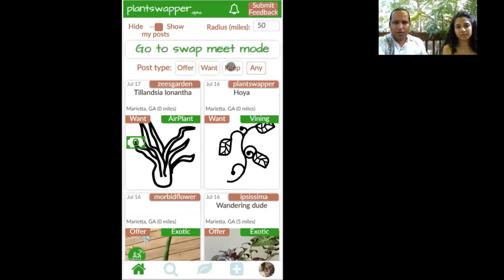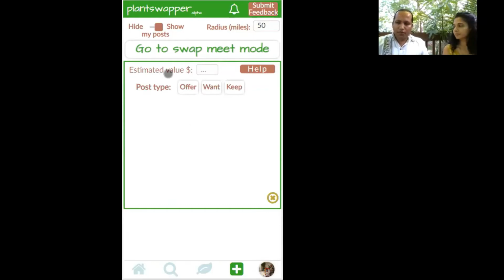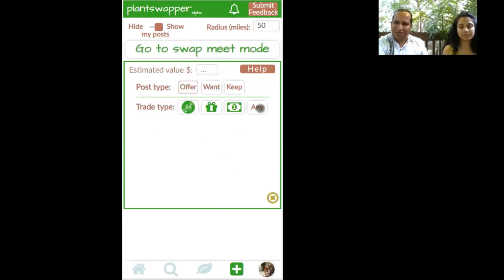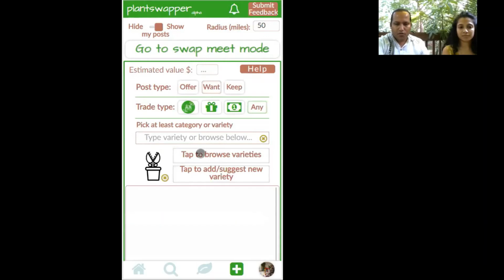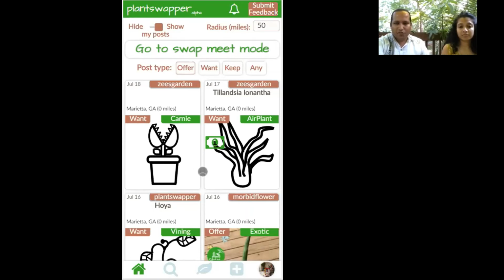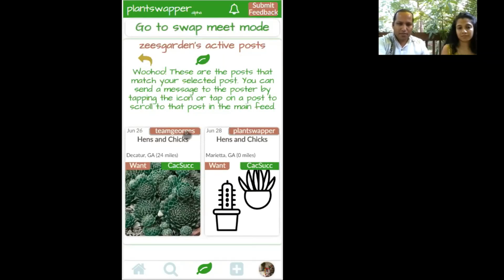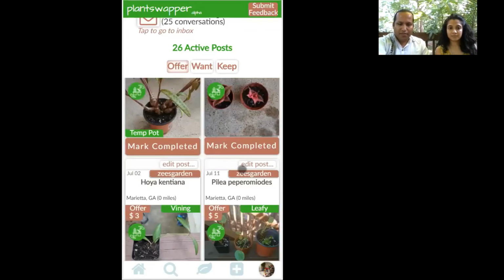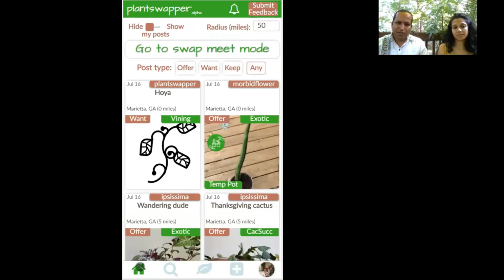Swapping plants using plantswapper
How to swap, trade, sell, share, give, get, gift, exchange, barter, keep, show, display plants or houseplants using plantswapper.

Now downloads or app installs needed.